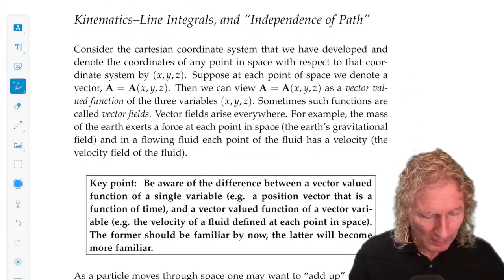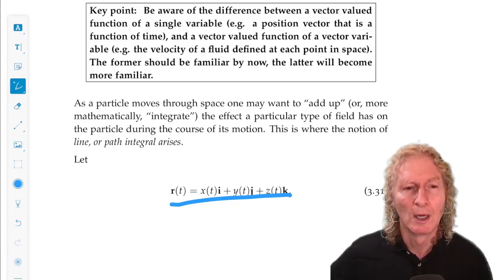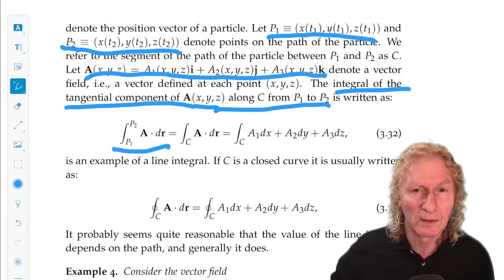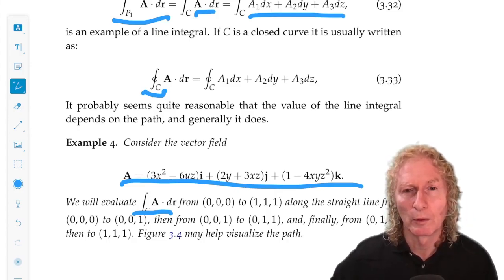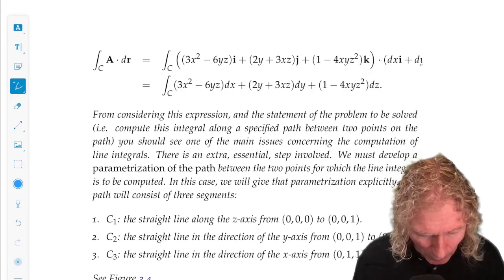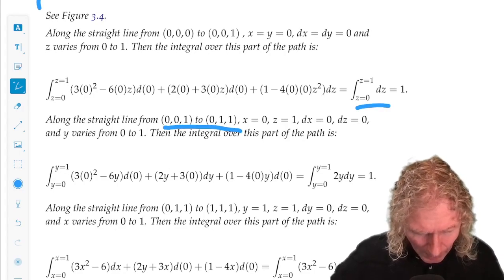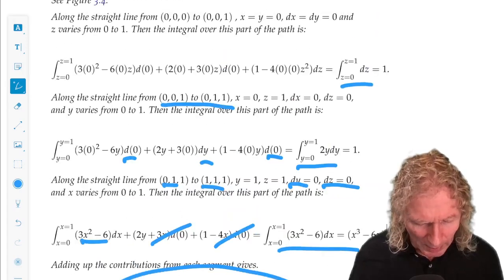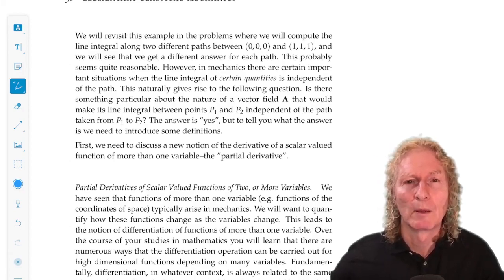Elementary Classical Mechanics. Chapter 3, Lecture 3. Line integrals.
Elementary Classical Mechanics. Chapter 3, Lecture 3. Kinematics–Space Curves, Their Description and Derivatives, Circular Motion and Line Integrals.In this lecture we will introduce the notion of a line integral.